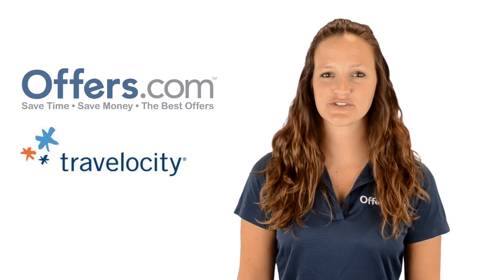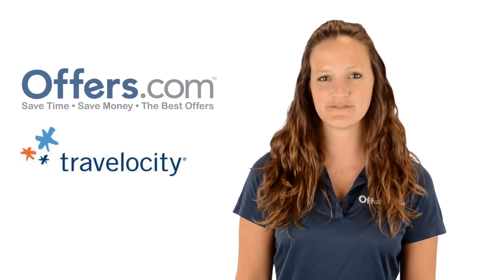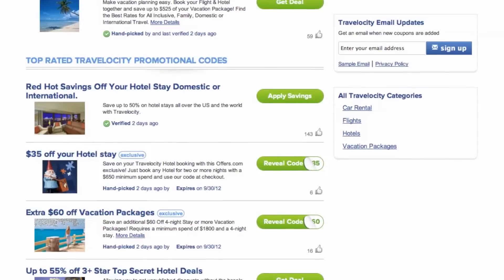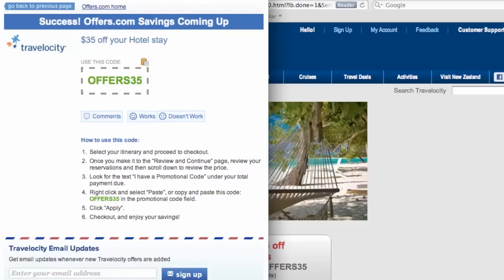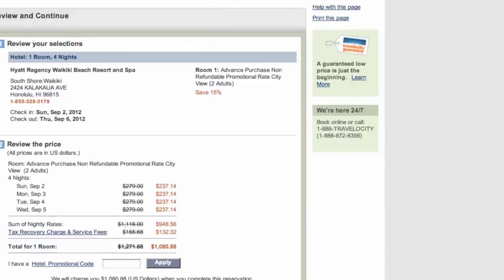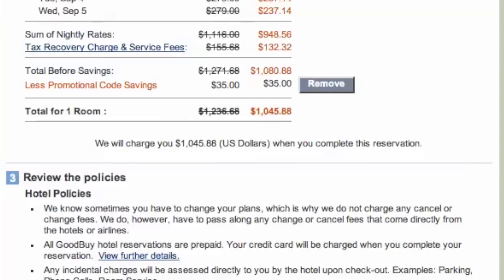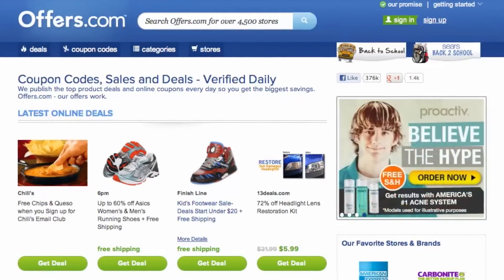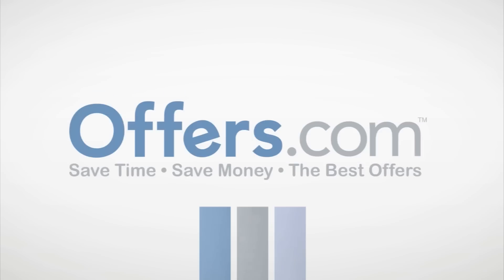Travelocity Promo Code 2013 - How to use Promo Codes and Coupons for Travelocity.com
and find out how to get a great discount on your next vacation with any of our Travelocity coupons. This video shows you just how easy it is to save big by using Travelocity coupons from Offers.com.